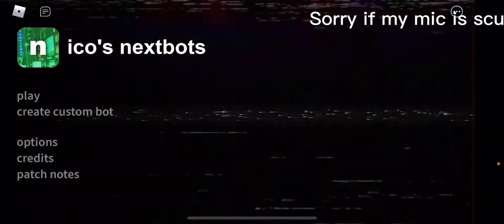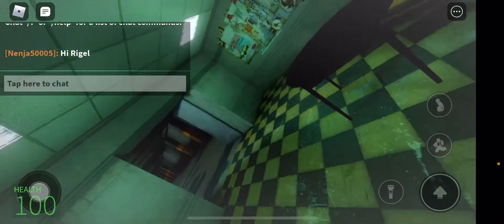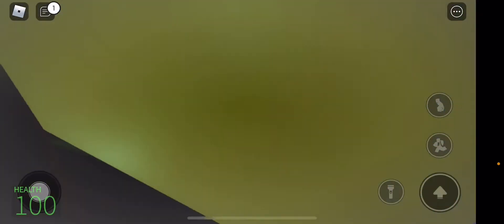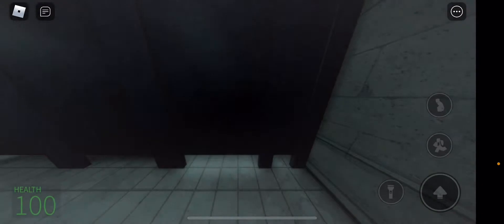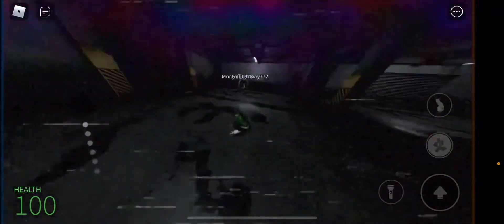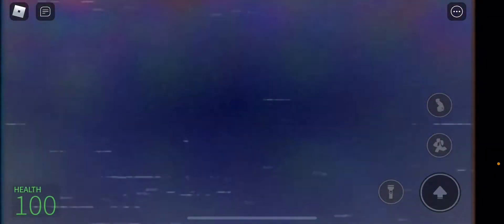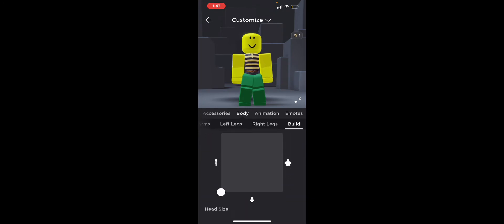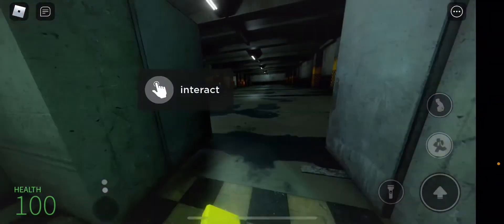I found ways to break nico’s nextbots (kinda)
A few things: yes that’s the thumbnail I was too lazy to found the actual fast thingy. Sorry I was gone and making shorts.

My links :0